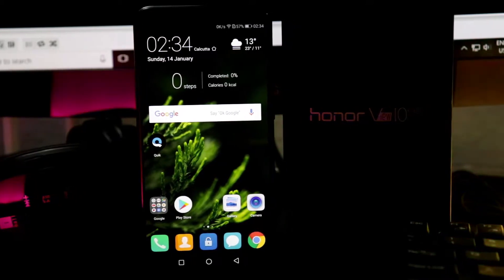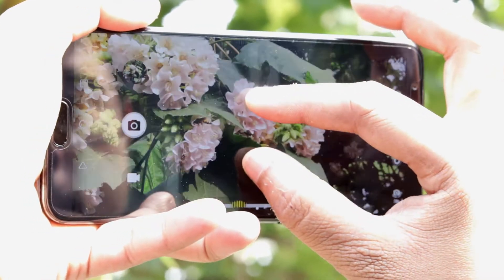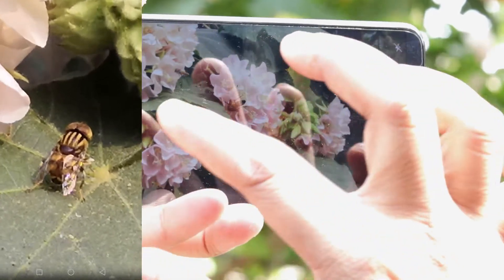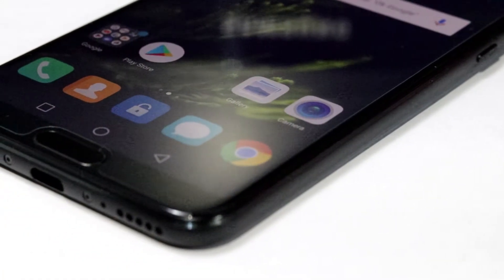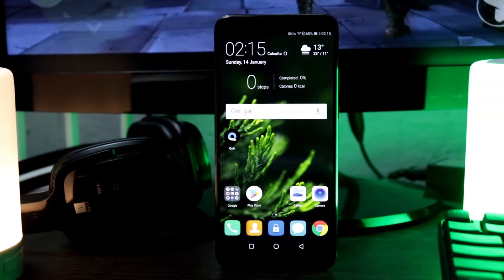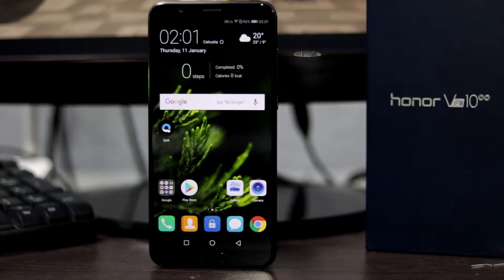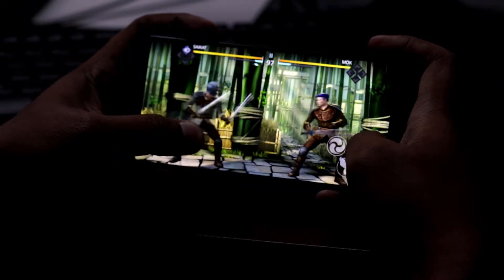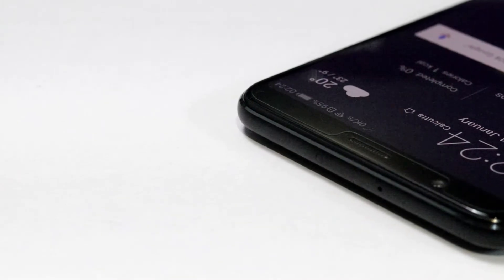Honor View 10 || First AI Powered Phone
THE HONOR VIEW 10 LAUNCHED A FEW DAYS BACK, AND WHO DOESN'T LOVE TO USE A PHONE POWERED BY A CHIPSET WITH BUILT IN NEURAL NETWORK PROCESSING UNIT?

Bitcoin- 1ADH77q8GdDoerTQTifjV7jMHiJoUaxRBj
Eth-

Gears I use:
                 SONY Cybershot
Appearance: Saikat
Edit: Sourav